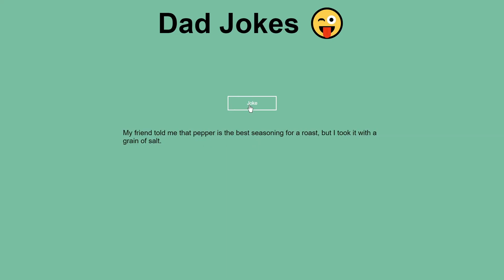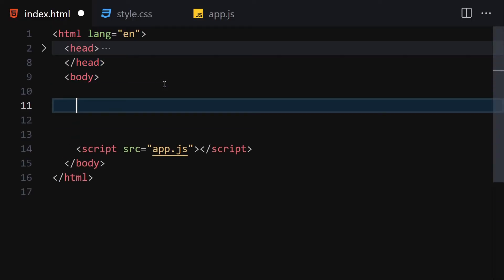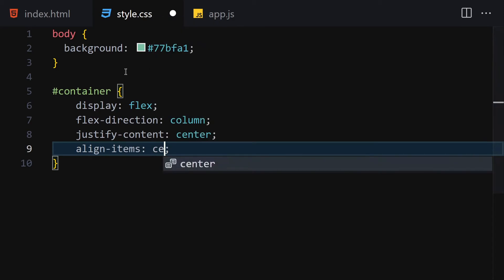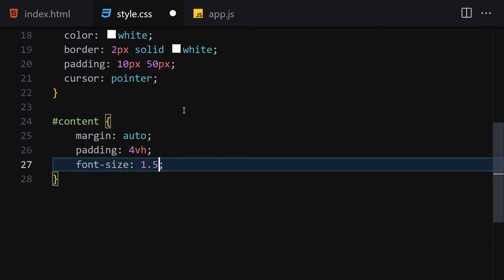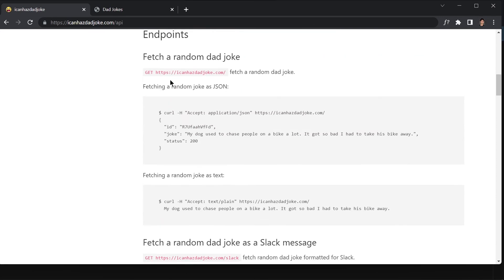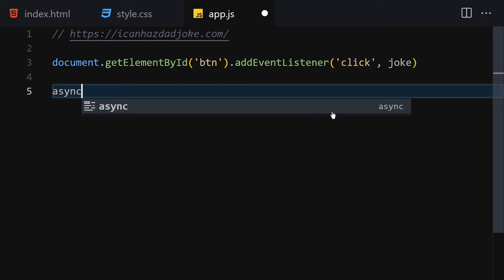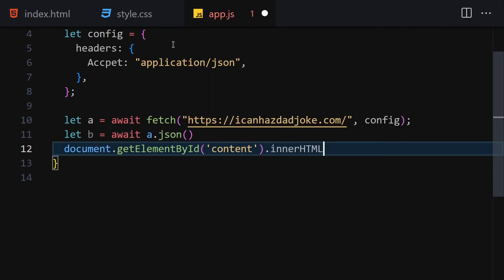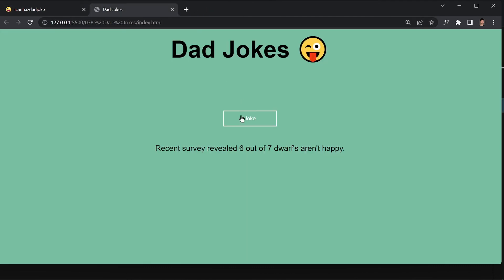Dad Jokester: Creating a Fun API Project with HTML, CSS, and JavaScript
Welcome to a laugh-out-loud tutorial where we explore the world of Dad jokes and learn how to create a fun API project using HTML, CSS, and JavaScript. In this video, presented by HuXnWebDev, we guide you through the process of building an interactive and chuckle-inducing Dad Jokes API project that will leave your users in stitches.

Dad jokes are the epitome of cheesy humor, and a Dad Jokes API project is a fantastic way to spread laughter and create a positive user experience. Join us as we delve into HTML, CSS, and JavaScript techniques and demonstrate how to create a feature-rich and dynamically amusing Dad Jokes project.

Our expert instructors will provide step-by-step instructions and insightful explanations, catering to both beginners and experienced developers. We'll start by crafting the HTML structure for the project, add CSS styling for a comical design, and utilize JavaScript to fetch Dad jokes from the API and display them dynamically.

Discover how to leverage JavaScript to handle API requests, process Dad jokes, and create an entertaining and interactive user interface. We'll cover techniques to optimize performance, add custom styles, and add playful elements to enhance the overall user experience.

Join the HuXnWebDev community, share your creations, and connect with fellow web enthusiasts who are passionate about spreading laughter and joy through their projects. Let's embark on this journey of creating a Dad Jokes API project using HTML, CSS, and JavaScript.

Get ready to entertain your users with Dad jokes, as we explore the creation of a delightful and laugh-inducing API project using HTML, CSS, and JavaScript. Join us now on this joy-filled journey with HuXnWebDev!